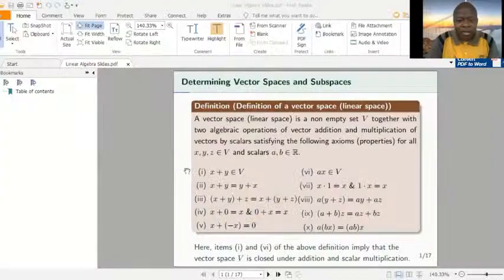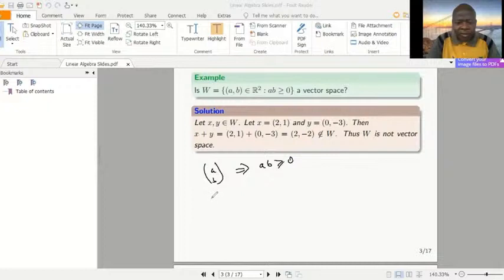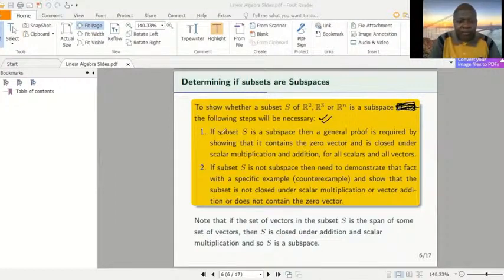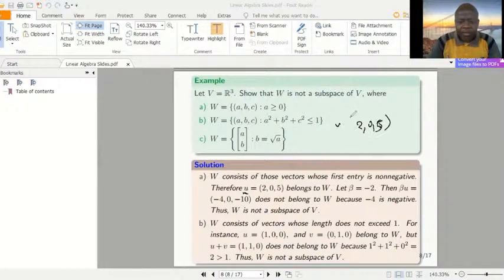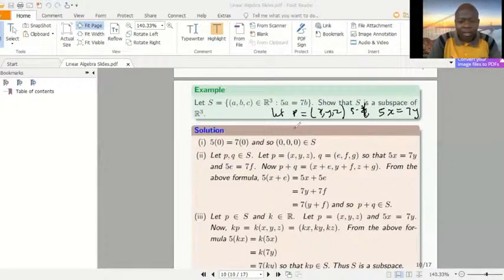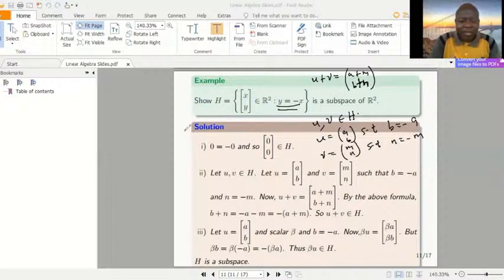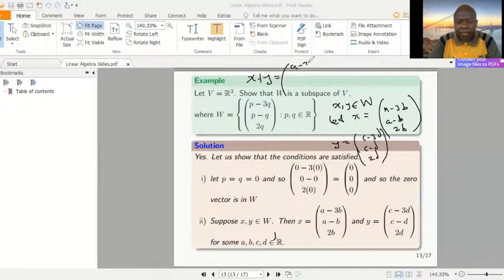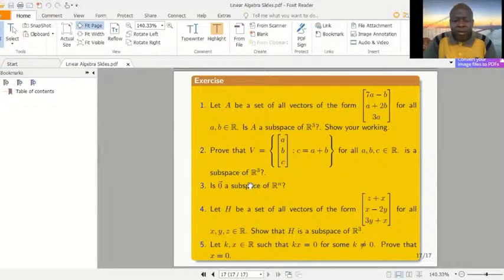LINEAR ALGEBRA: DETERMINING IF SETS ARE VECTOR SPACES AND SUBSPACES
This video teaches the properties of vector spaces and vector spaces and how to use these properties to determine whether or not a given  set is a vector space and also how to  to determine whether or not a given  subset is a vector subspace